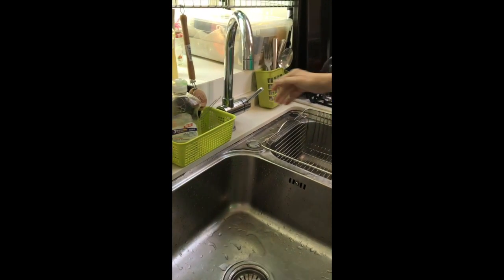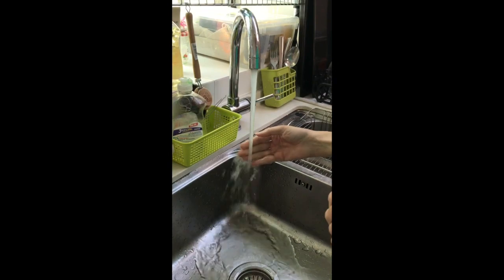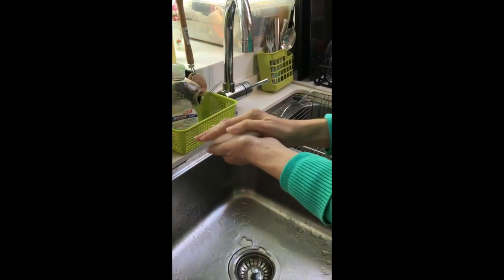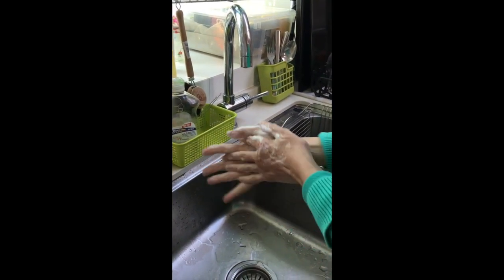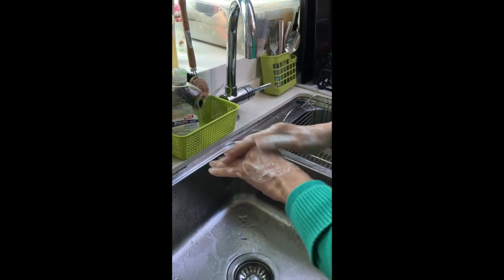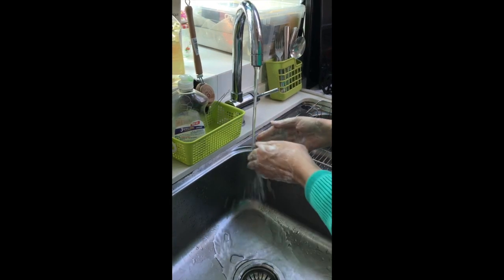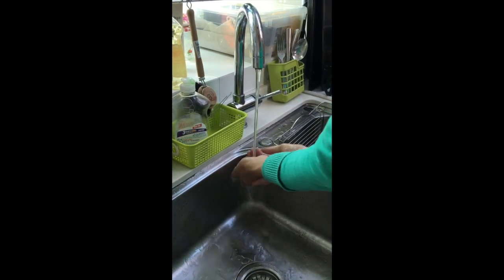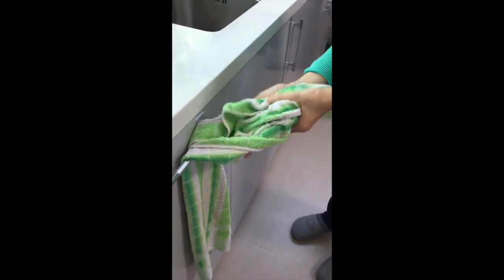Practical Mindfulness video: Washing hands mindfully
Here I explain how you can use simple everyday tasks to help you practice Mindfulness.